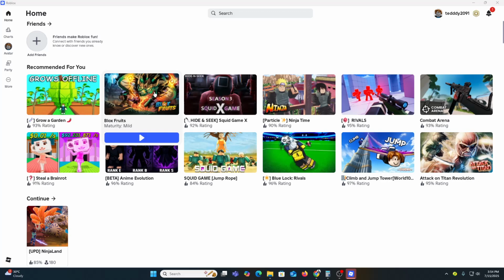How To Make A Gamepass In Pls Donate 2025 (FAST & EASY!)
In this video, you will learn How To Make A Gamepass In PLS DONATE FAST & EASY! Step by step, we’ll show you how to create your gamepass quickly, set the price, and publish it for your Roblox game. This tutorial also covers Roblox gamepass creation tips, PLS DONATE monetization tricks, and easy Roblox development steps to get your gamepass ready in no time.